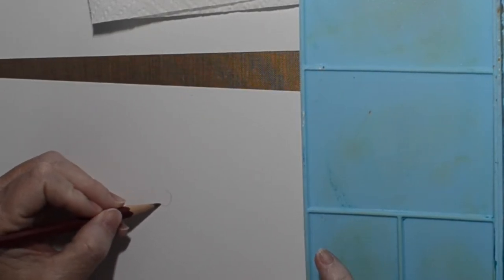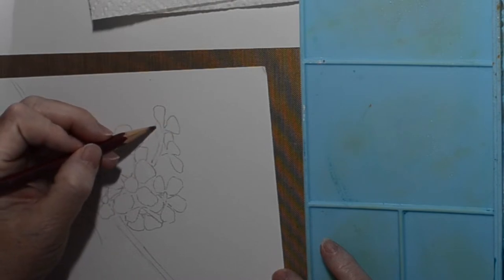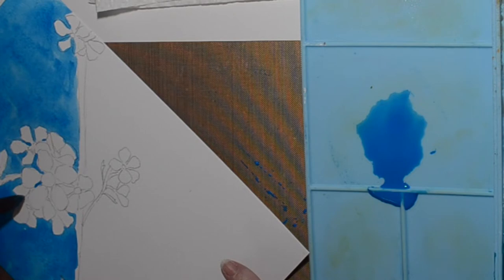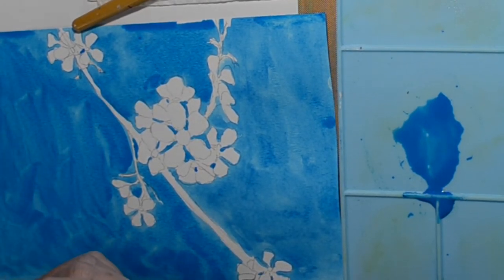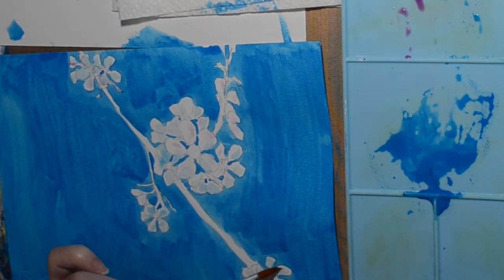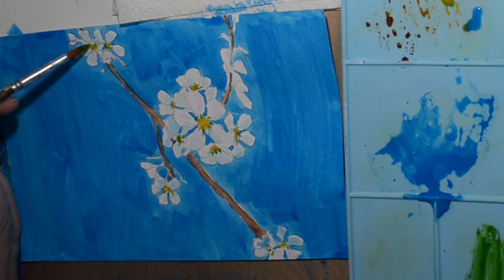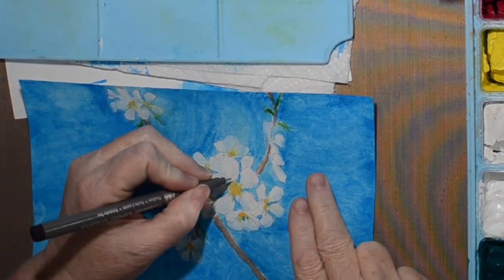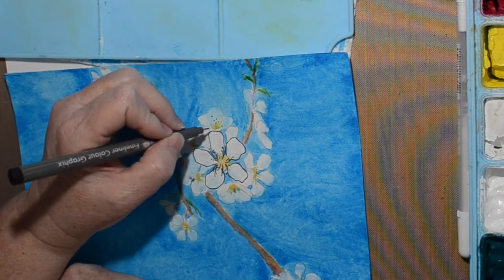Painting Blossoms in hopes of spring